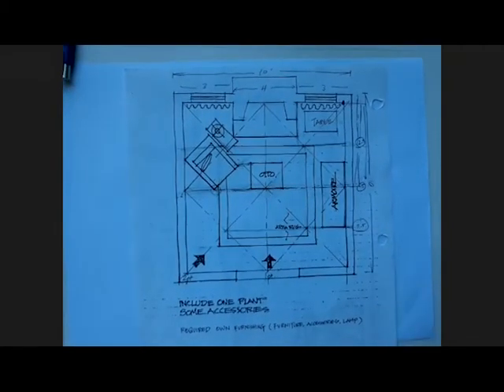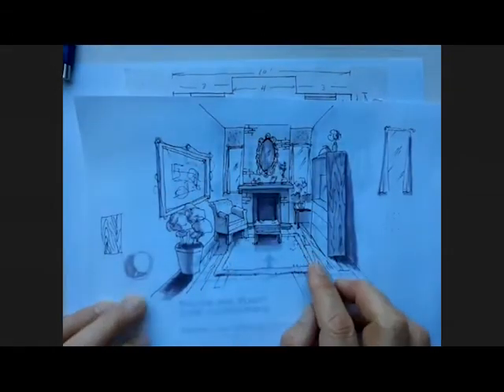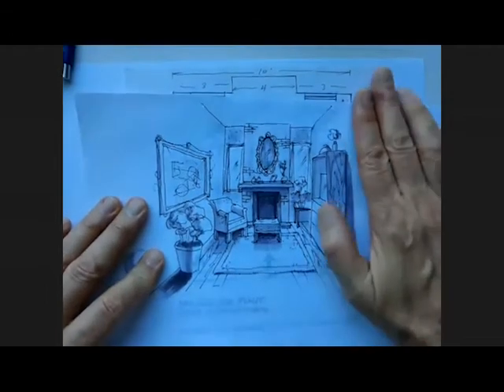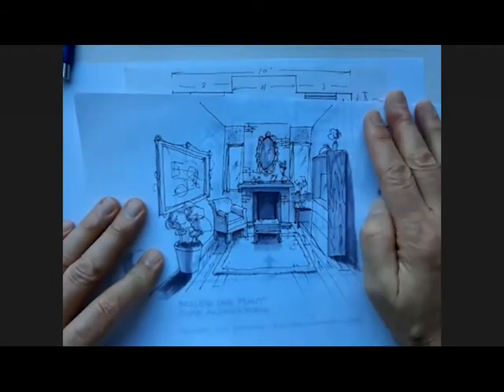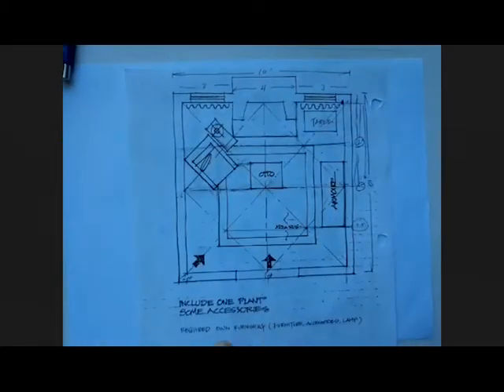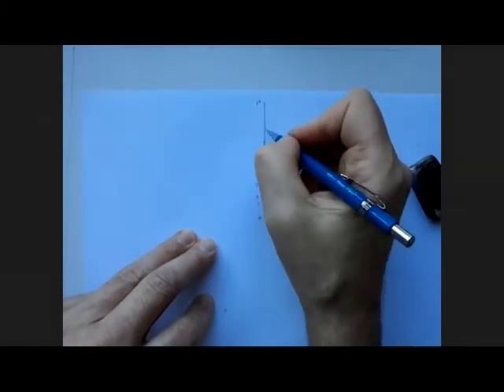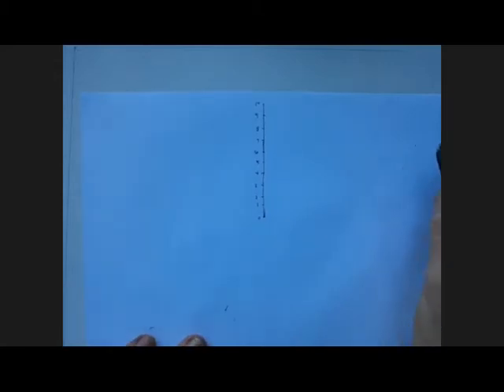2pt Floor Plan Setup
Drawing a 2 point view of a room from a floor plan